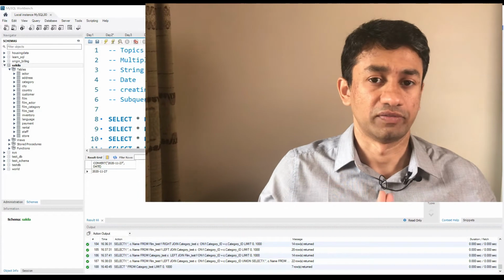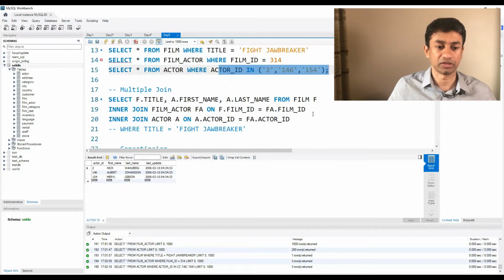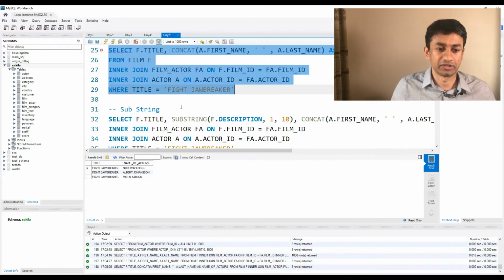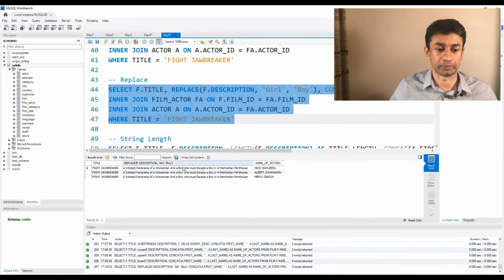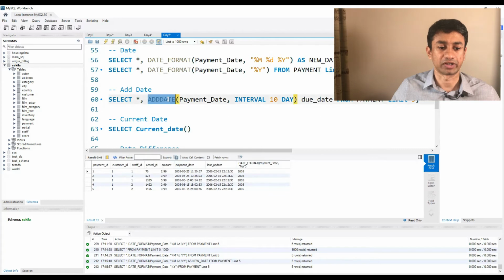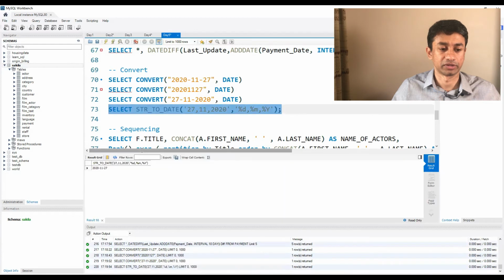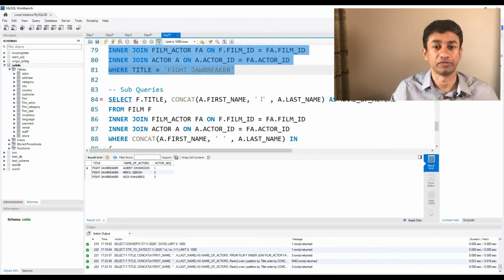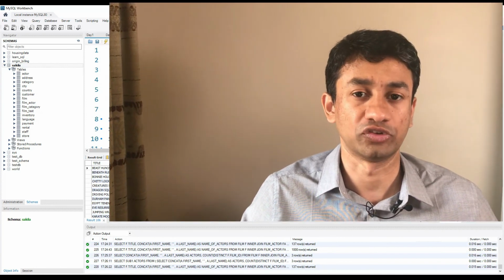Day 40 - SQL - Sequencing, Sub-Queries and Other Functionalities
This is Day 40 of the series and the below topics in SQL are covered
- Subqueries
- Creating sequencing
- Handling duplicates
- Manipulate String, Date, and Numeric data functionality